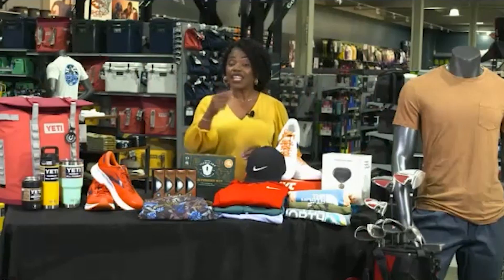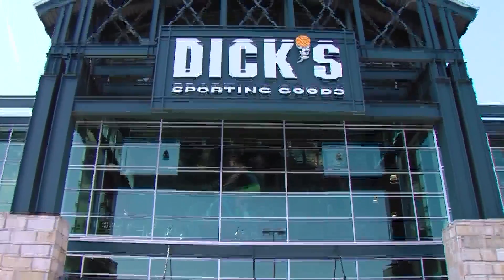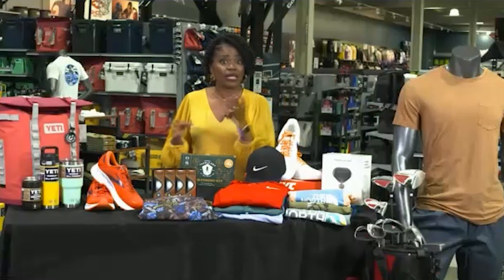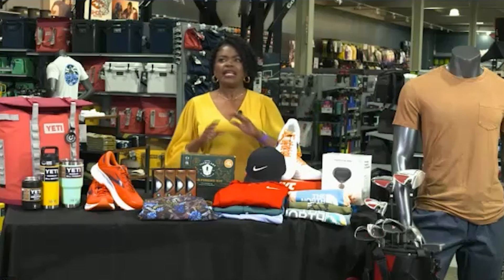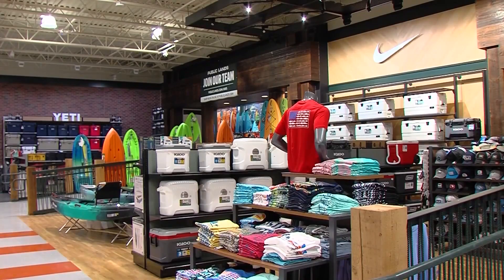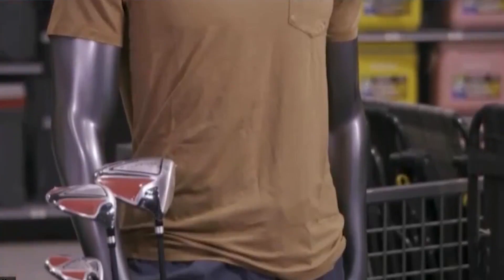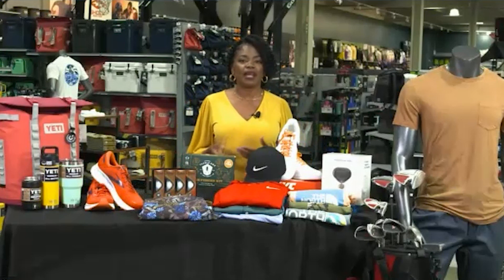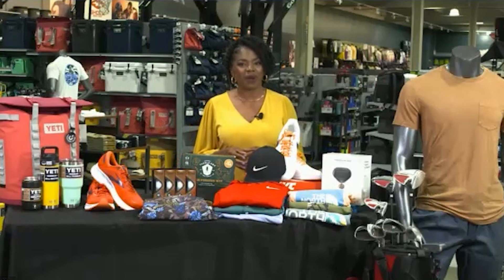Gift Ideas For Every Type Of Dad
Whether your father figure is outdoorsy, a trendsetter, or a little of both, Father’s Day is a great time to show him just how much you love exactly who he is! Jamarcus gets some Father's Day gift ideas from lifestyle expert Kia Malone.